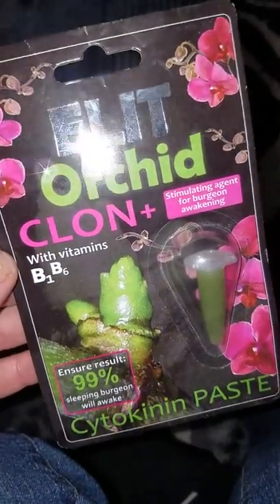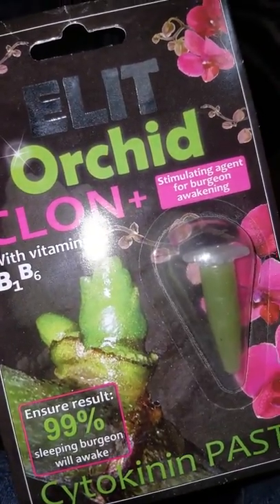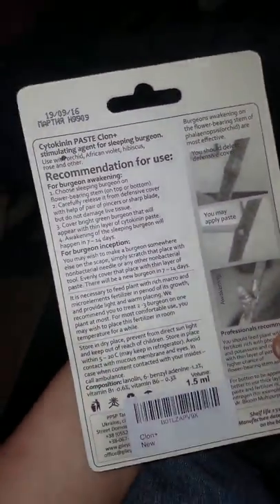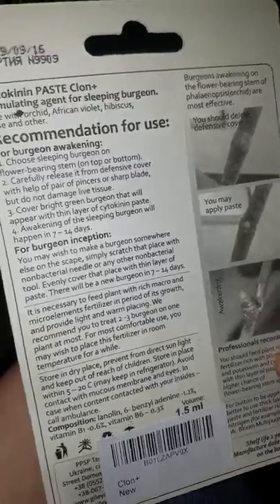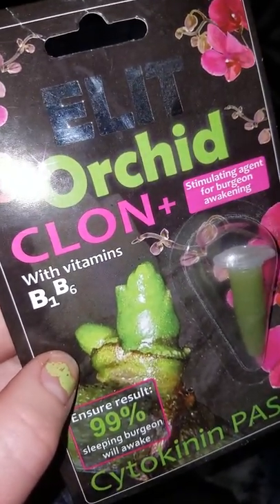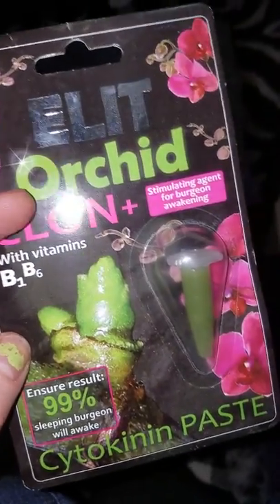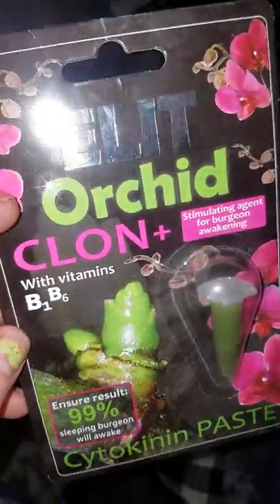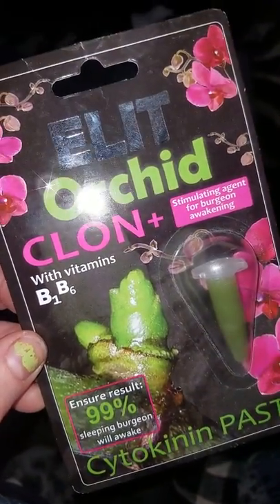ELIT Orchid Clon+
Received this to review. Great for cloning or awakening your plants.